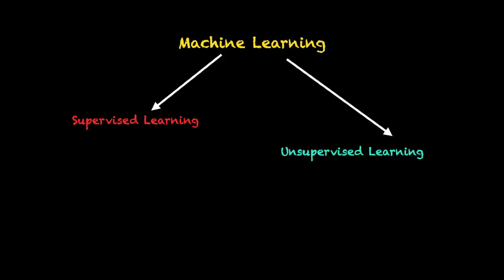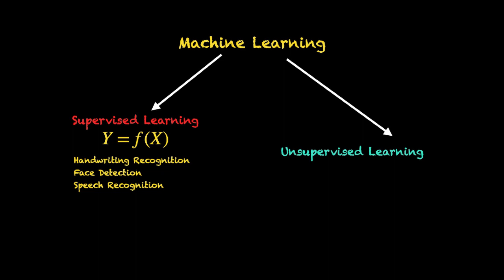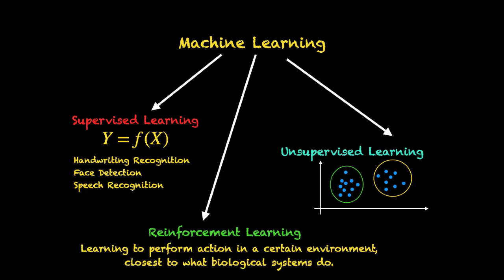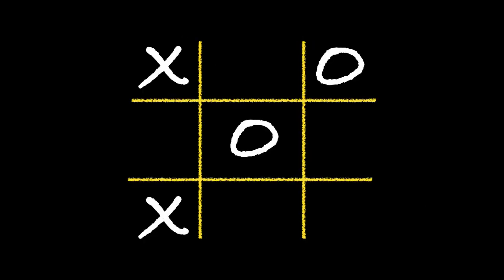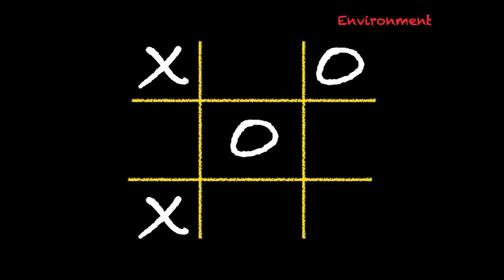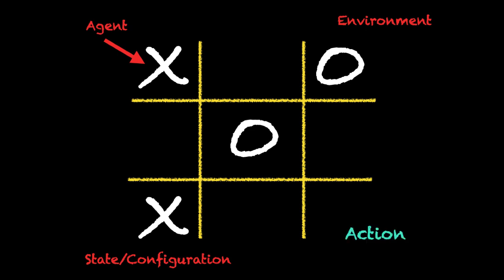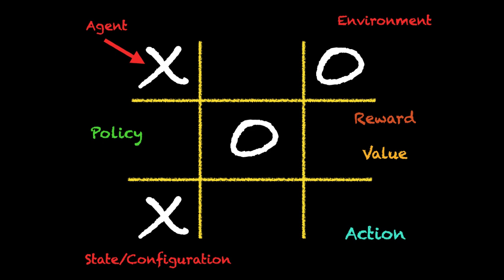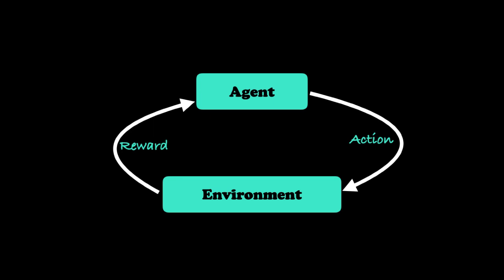Reinforcement Learning : Tic-Tac-Toe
The speaker, Dr. Kushal Shah, completed his BTech in 2005 and PhD in 2009, both from IIT Madras. In 2009-10, he went to Weizmann Institute of Science in Israel for a post-doctoral fellowship. He joined Jawaharlal Nehru University (New Delhi) as an Assistant Professor in 2010 and in 2012, he was conferred with the GN Ramachandran fellowship by the university.

In May 2012, he joined IIT Delhi as an Assistant Professor in the Electrical Engineering Department and moved to IISER Bhopal in August 2017 as an Associate Professor in the Department of Electrical Engineering & Computer Science. He received the INAE Young Engineer Award in 2014. His primary research interests include Dynamical Systems, Signal Processing and Artificial Intelligence.